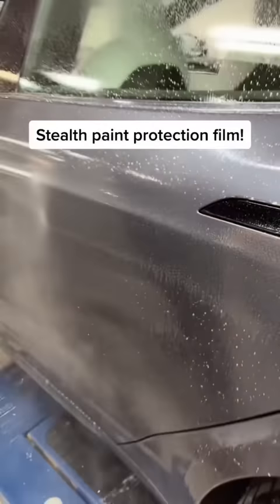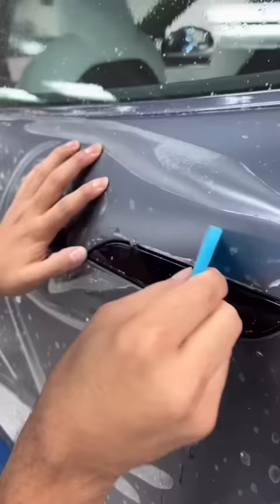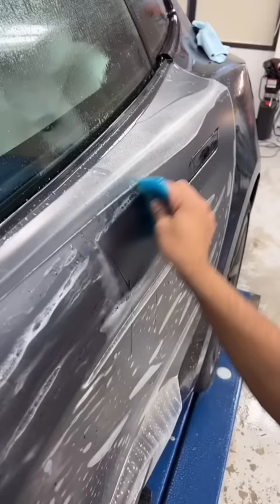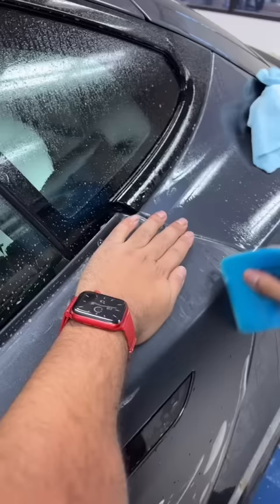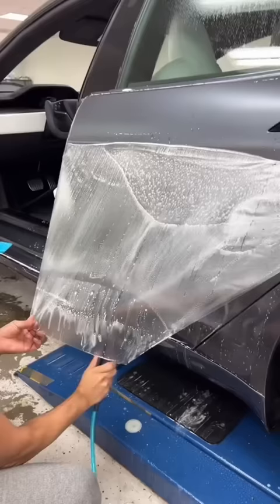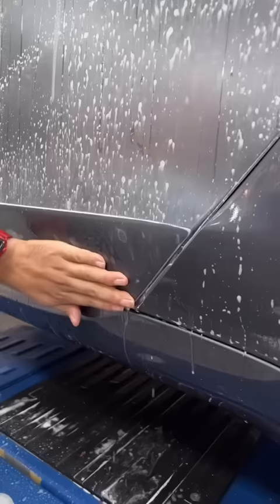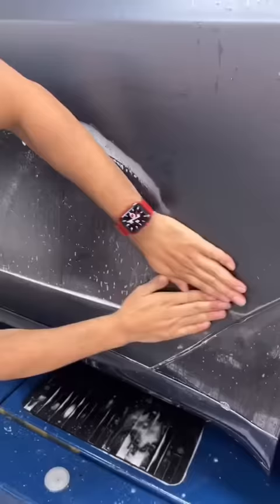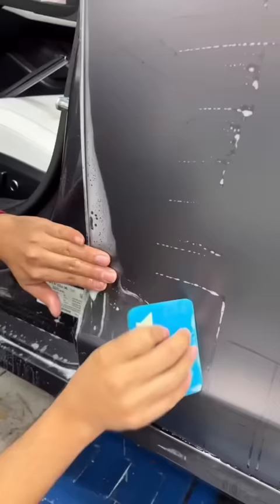Stealth paint protection film on a Tesla!